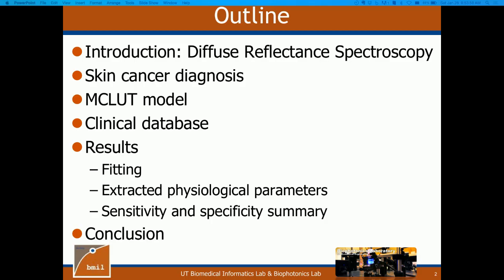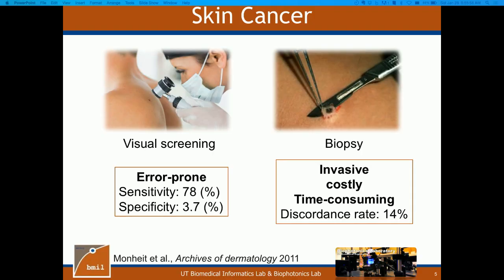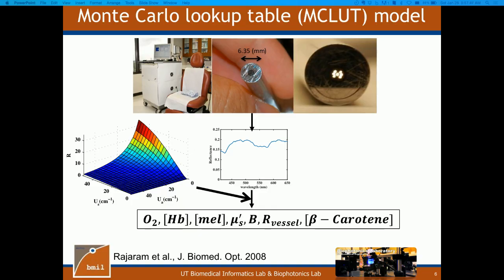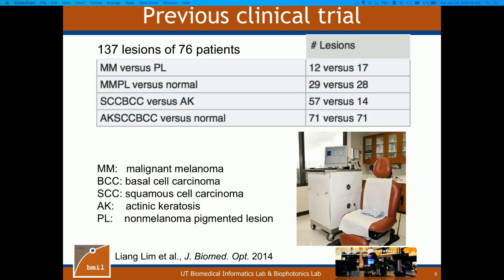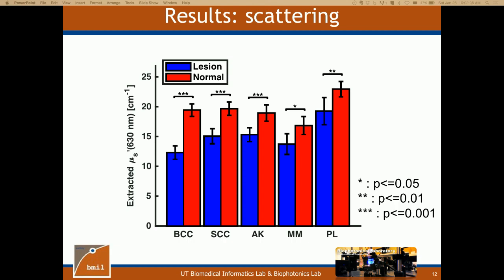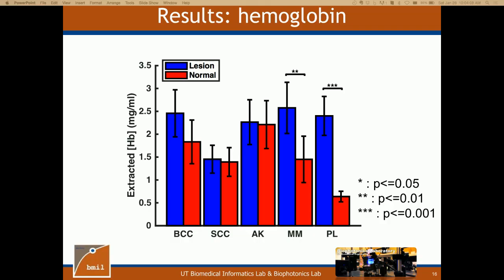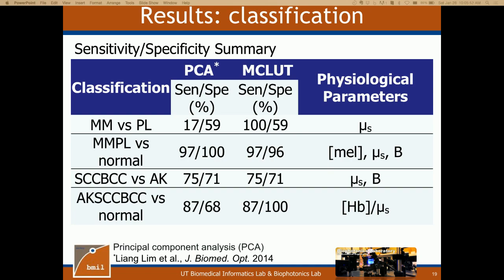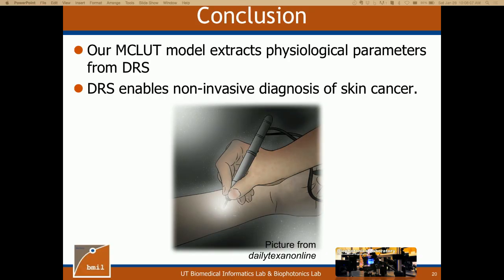Physiological basis for noninvasive skin cancer diagnosis using diffuse reflectance spectroscopy